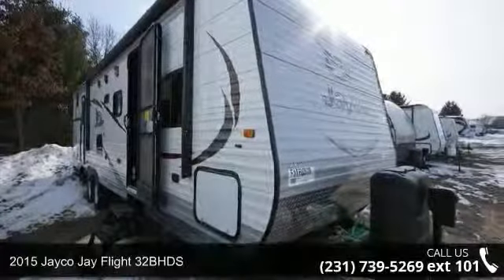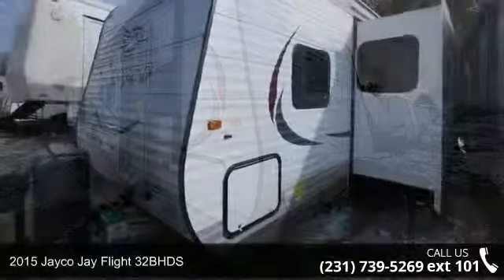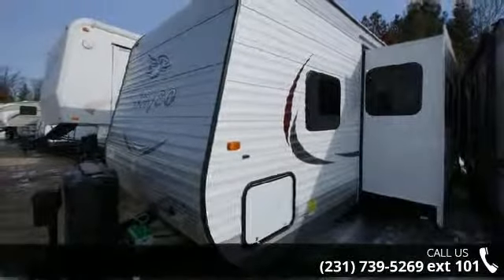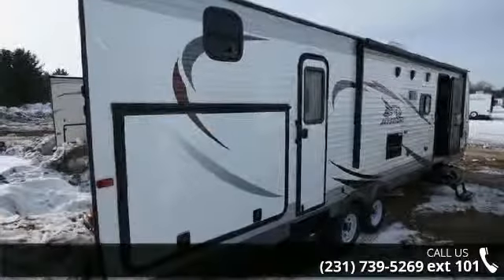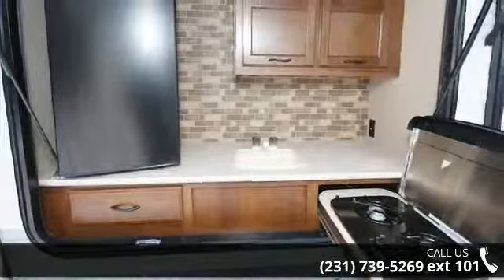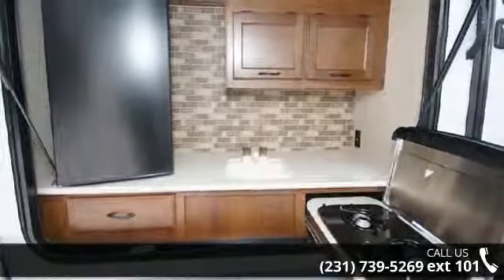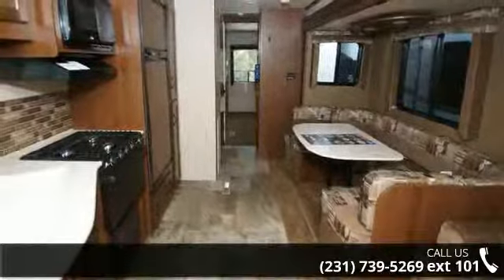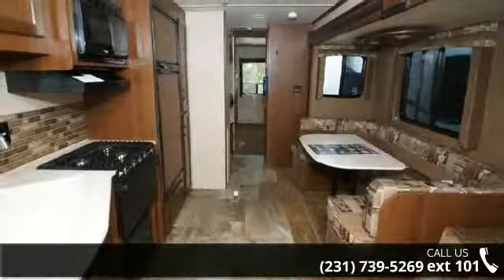2015 Jayco Jay Flight 32BHDS - All Seasons RV 2 - Muskeg...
All Seasons RV 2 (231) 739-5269 ext 101

Description: The 2014 Jay Flight 32BHDS is a travel trailer that has a kitchen with a microwave, stove, refrigerator and a sink. A U-shaped dinette with bench seating next to a J-Steel sofa with a view of the entertainment center is also part of this floor plan. The bathroom has a tub/shower, toilet and a sink. A J-cube futon with an upper bunk and a television wardrobe cabinet with an upper bunk also are part of this trailer. Completing the floor plan is bedroom with a queen bed and two wardrobes.Features:Fresh Water Tank Capacity: 46Black Water Tank Capacity: 39Grey Water Tank Capacity: 33AC Specifications: Hitch Weight Capacity: 840